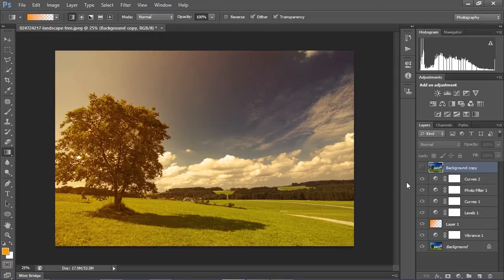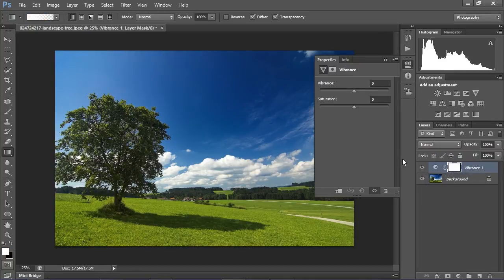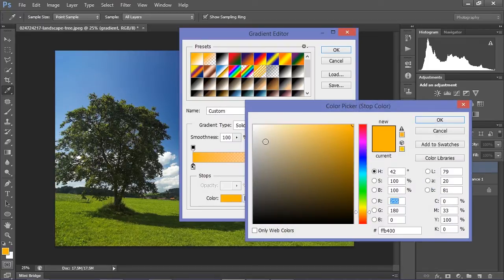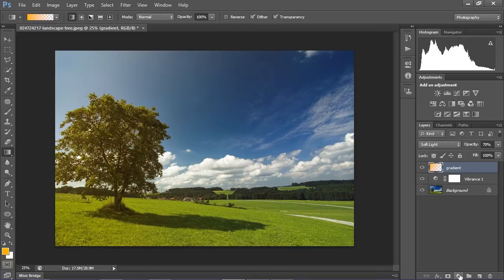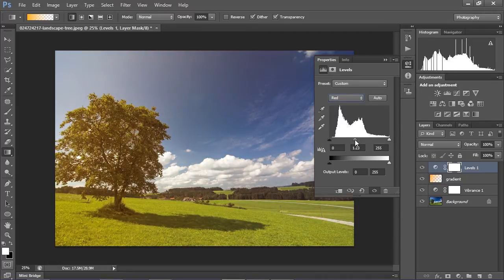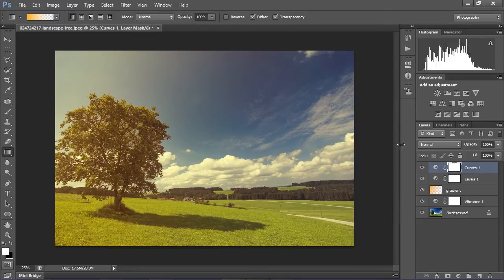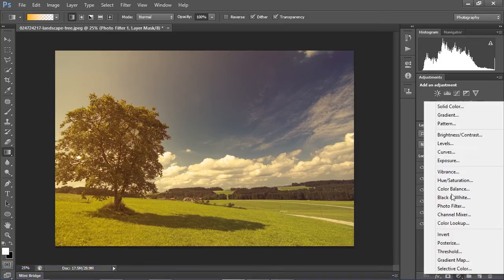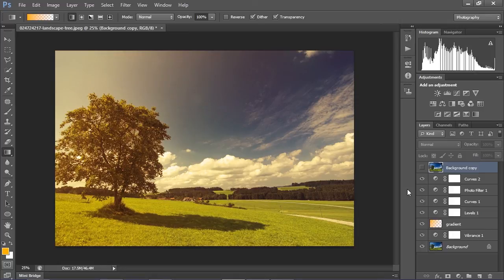Sunshine Effect in Photoshop!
Welcome in my Photoshop Tutorial for beginners. In this quick tutorial I am going to teach you how to add sunshine effect into your images. This few step tutorial teach you how to turn boring daylight images into images with stunning evening sun light!